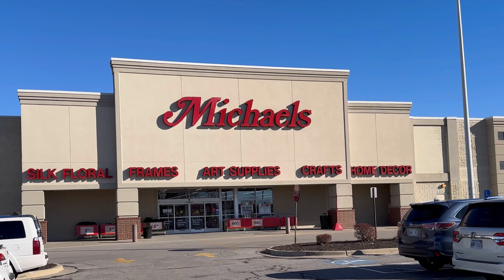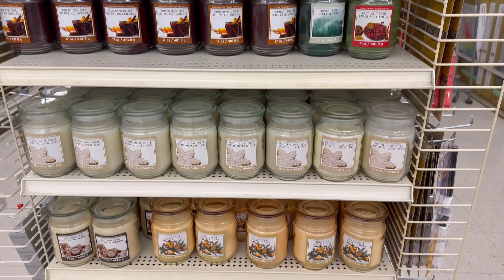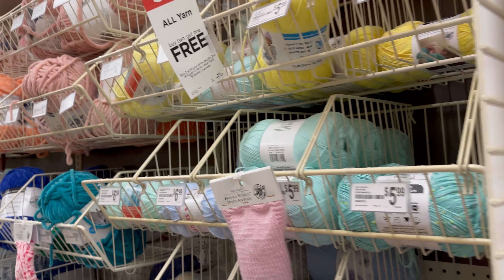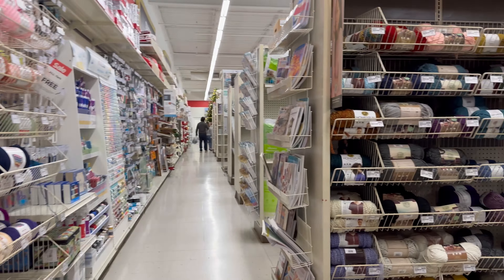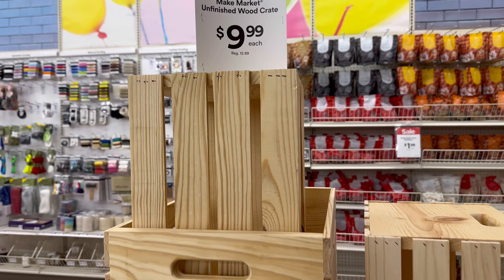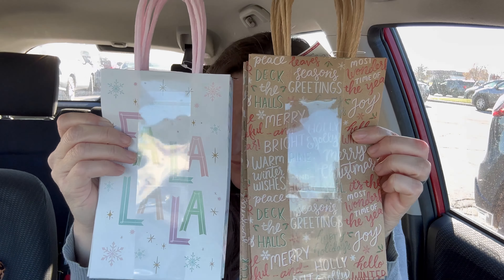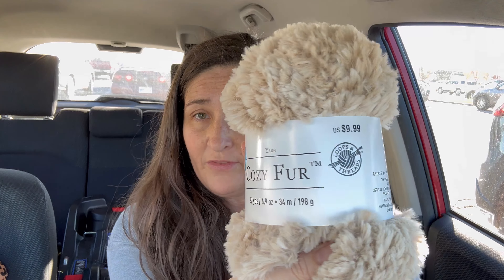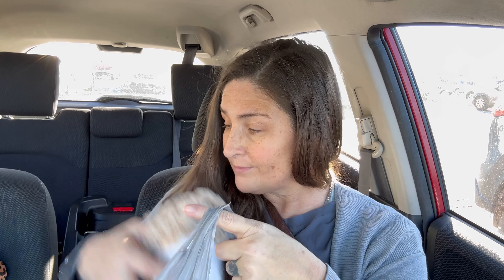Exclusive Black Friday YARN Haul at MICHAELS (2022): Don't Miss Out!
I went Black Friday YARN Shopping at MICHAELS and got some great deals! The deals weren’t Super Duper great, but they were good enough for me to get a bunch of stuff😂

Check out the Holiday Sales in the Michael’s Yarn Department!

AMAZON PAGE
AUDIBLE MEMBERSHIP

TUBEBUDDY